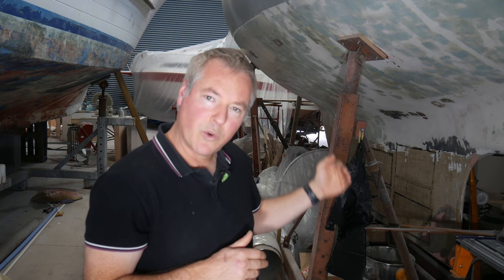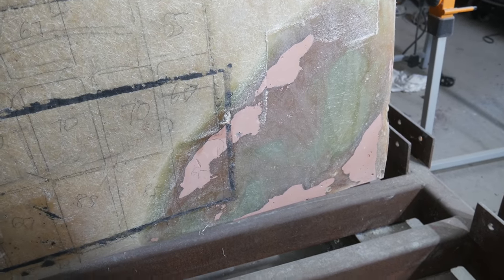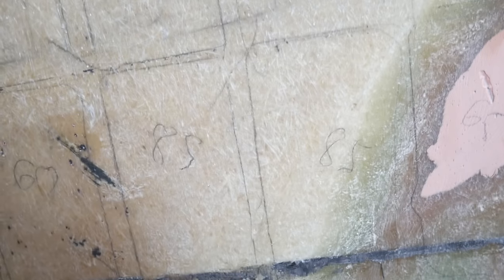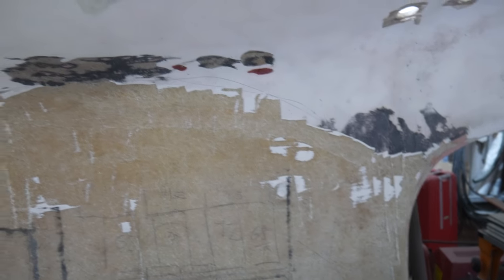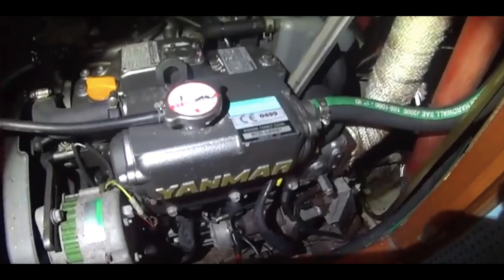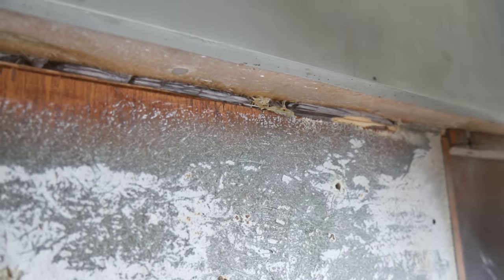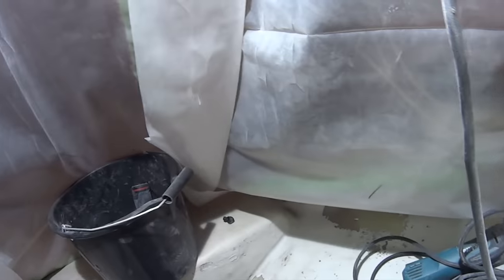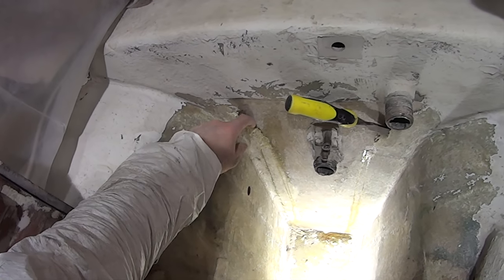#63 Epoxy, Vinlyester or Polyester resin for Diesel Fuel Tank?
In this video I walk though the design choice for my integral fuel tank in the keel. I look at the different material available and discuss what's on the market resin wise for a DIY diesel fuel tank, and the merits of each - you will be surprised what I come up with!
I peel more of the external hull and internal keel and take off a few mm of diesel damaged laminate - and finally get some results with bringing the moisture down!